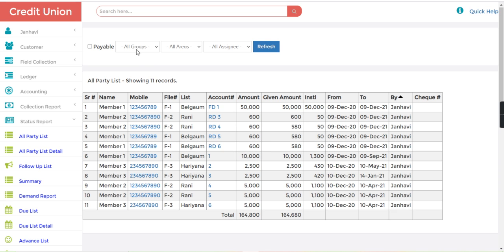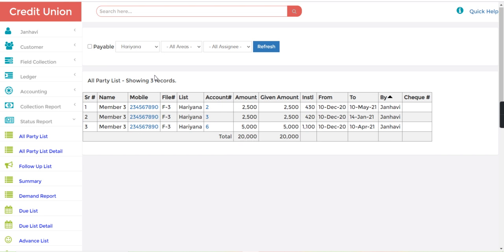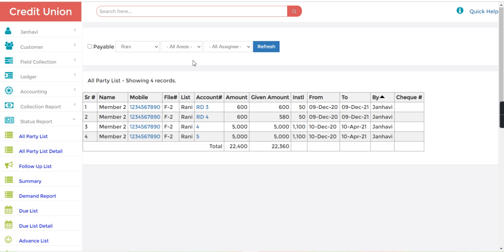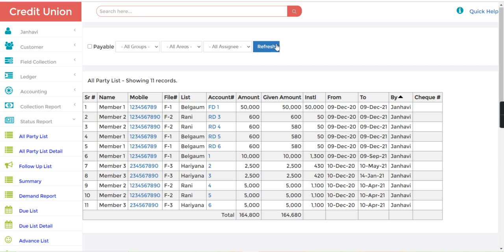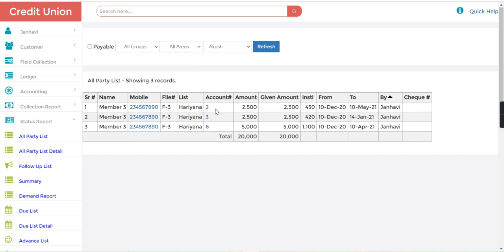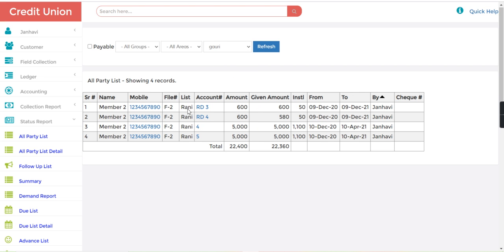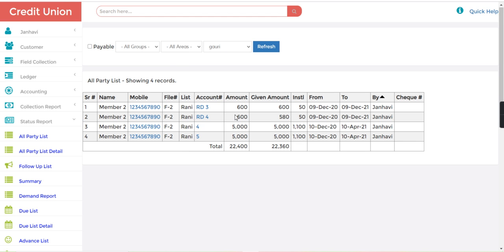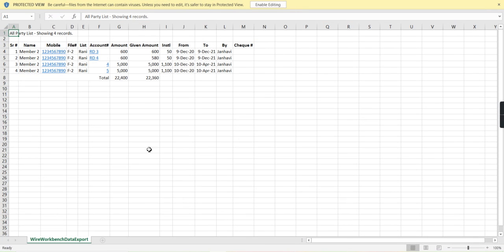🔍 Filter Customer List by Group, Area & Assignee | Jainam Software Demo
In this short tutorial, we’ll show you how to **view and filter all customer records** in Jainam Software using:

✅ Group-wise Filter (e.g., Belgaum, Haryana, Rani)
✅ Area-wise Filter
✅ Assignee-wise Filter (e.g., Manoj, Akash)
✅ Exporting Filtered Data to Excel

🎯 Use these features to quickly:
- Track customers under specific groups or agents
- Segment data by regions or staff
- Export customer lists for reporting and follow-up

Perfect for:
- Microfinance Companies
- NBFCs
- SHGs / Credit Unions
- Co-operative Societies

📊 With Jainam Software, managing customer data becomes fast, filtered, and accurate!